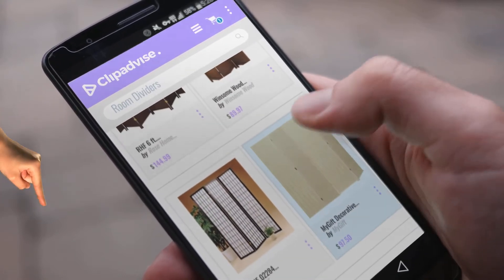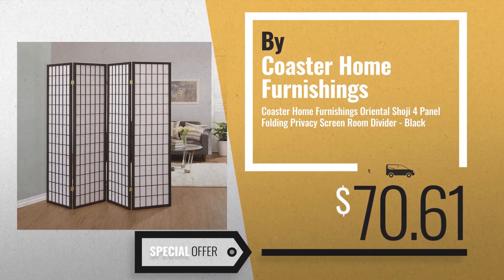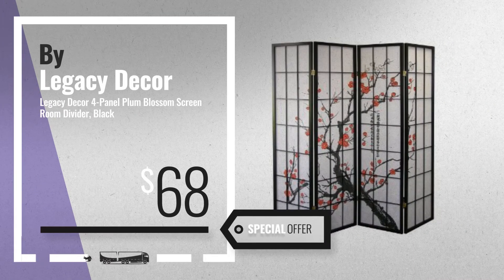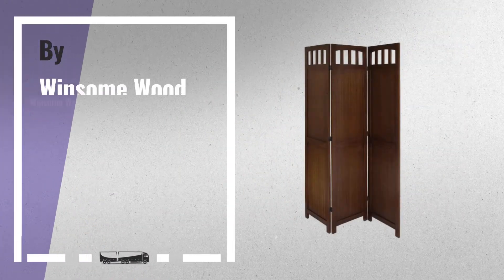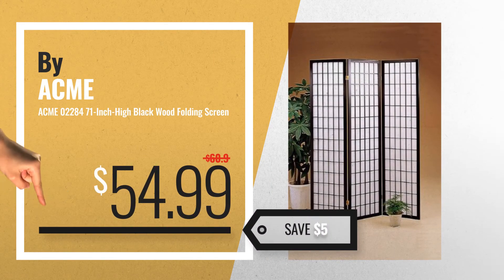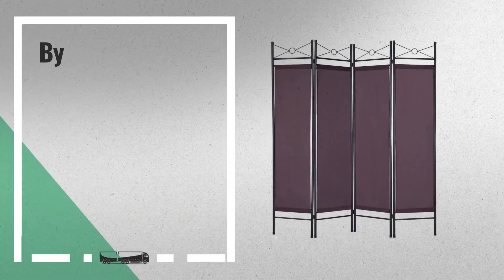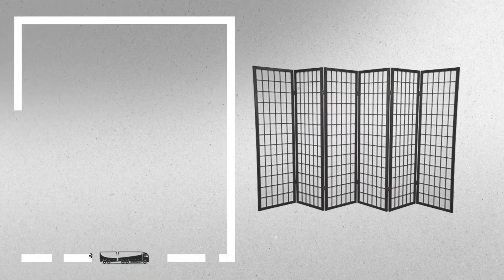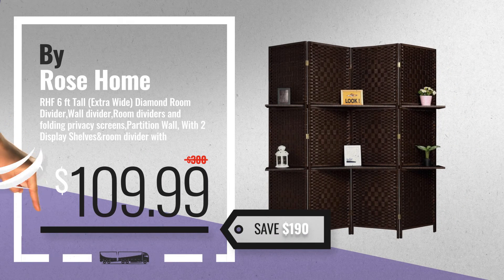10 Best Room Dividers [2018 Best Sellers] | Accent Furniture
New! 2019 Black Friday / Cyber Monday Accent Room Dividers Deals and Updates.

Black Friday / Cyber Monday Coaster Home Furnishings Oriental Shoji 4 Panel Folding Privacy Screen Room Divider - by Coaster Home Furnishings

Black Friday / Cyber Monday Legacy Decor 4-Panel Plum Blossom Screen Room Divider, Black by Legacy Decor

Black Friday / Cyber Monday RHF 6 ft. Tall-Extra Wide-Diamond Weave Fiber Room Divider,Double Hinged,6 Panel Room by Rose Home Fashion

Black Friday / Cyber Monday Winsome Wood 3-Panel Wood Folding Screen by Winsome Wood

Black Friday / Cyber Monday ACME 02284 71-Inch-High Black Wood Folding Screen by ACME

Black Friday / Cyber Monday MyGift Decorative Freestanding Beige Woven Bamboo 4 Panel Hinged Privacy Screen Portable by MyGift

Black Friday / Cyber Monday Giantex 4 Panel Room Divider Privacy Screen Home Office Fabric Metal Frame (Brown) by Giantex